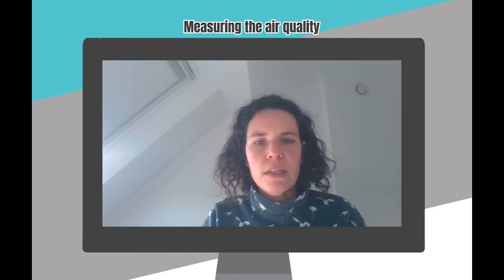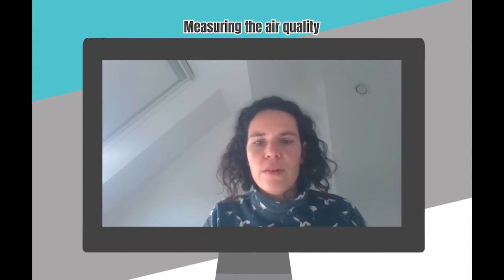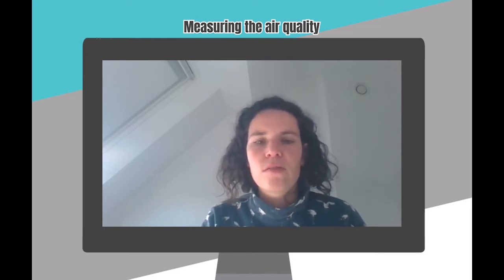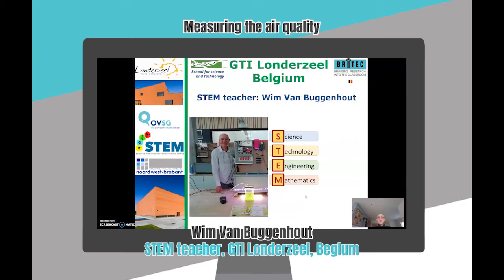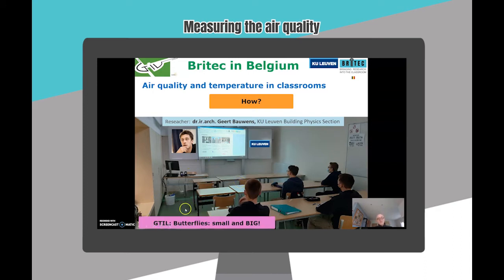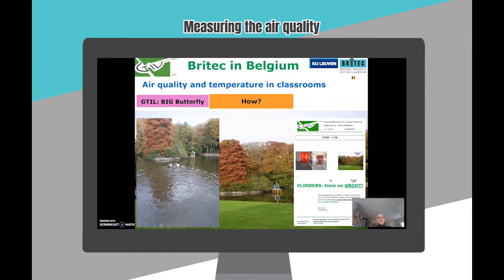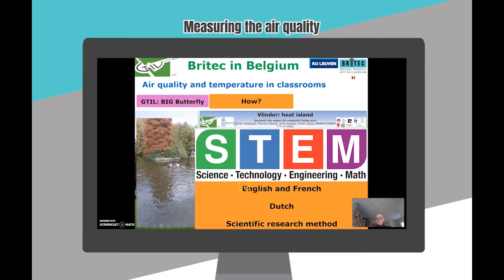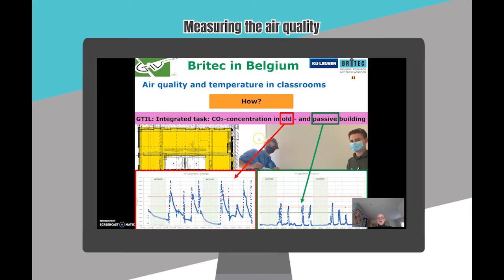BRITEC IO3 3.2.7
Citizen Science Education is based on the assumption that teachers and researchers can find a common ground of discussion and develop practices that are advantageous both, for the education sector, and the science sector.
Lore Jespers, teacher from the Edugo school in Oostakker, Belgium, explains about the air quality pilot study she had been participating in with her class, and how she approached and appreciated it. She thoroughly explains the aspects that were challenging and/or rewarding.

The video is supplemented by a video of teacher Wim Van Buggenhout (GTILonderzeel, Belgium) who also participated in, and even extended the Britec pilot on air quality.